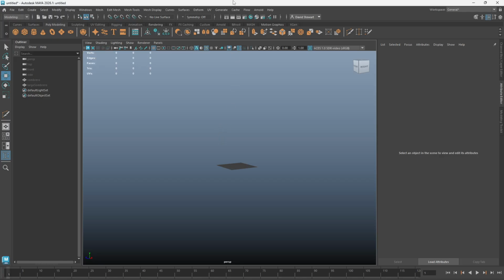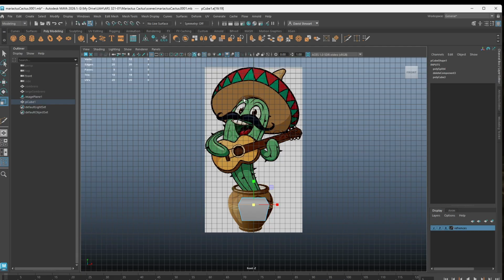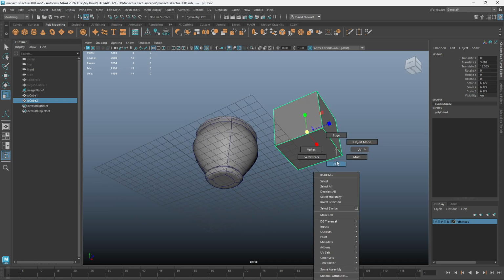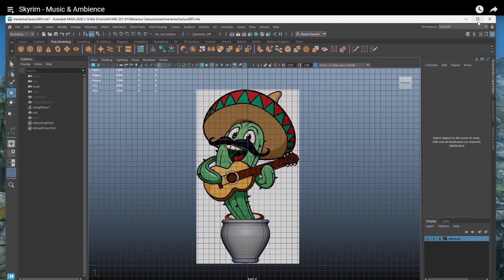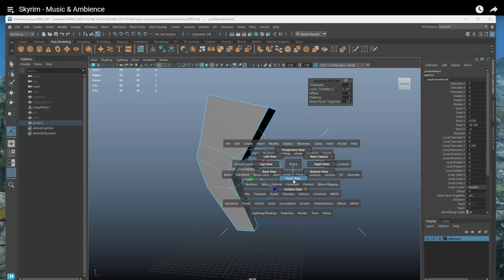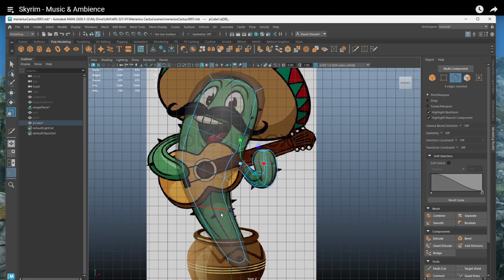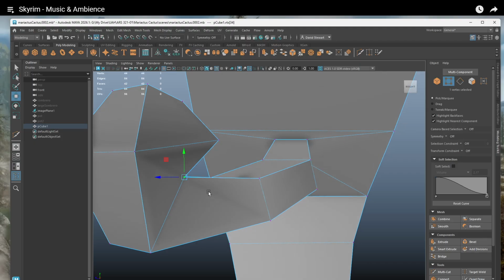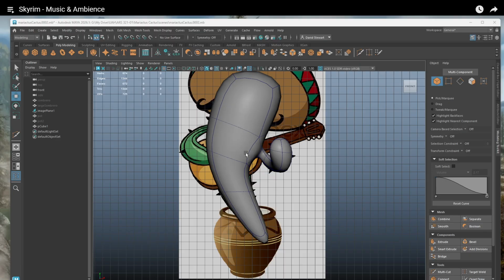Mariachi Cactus Part 1